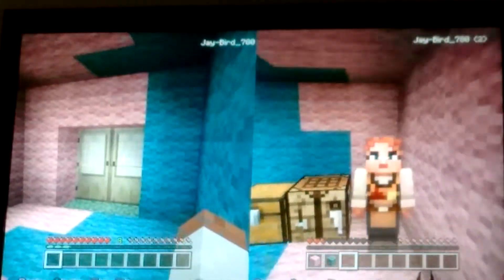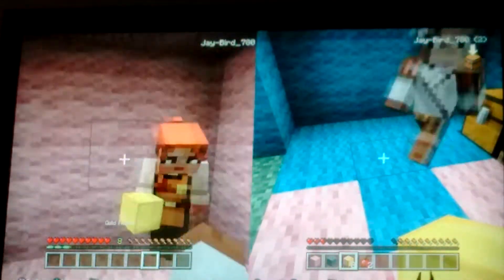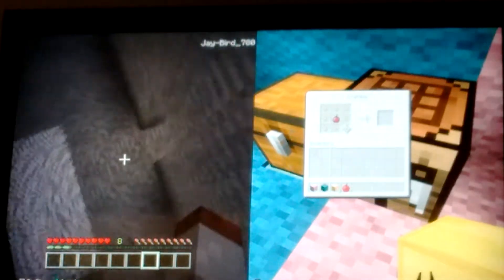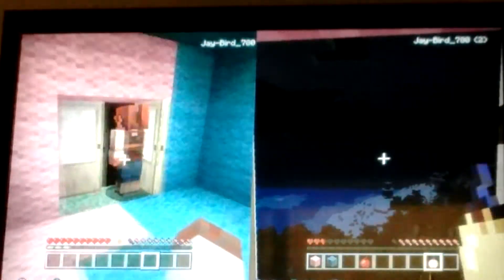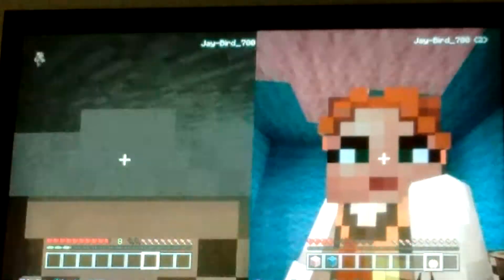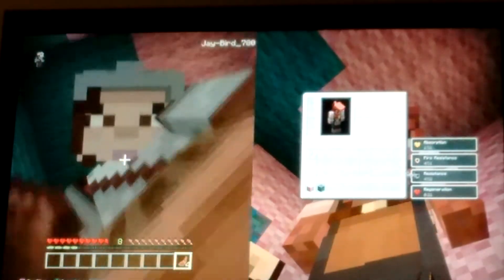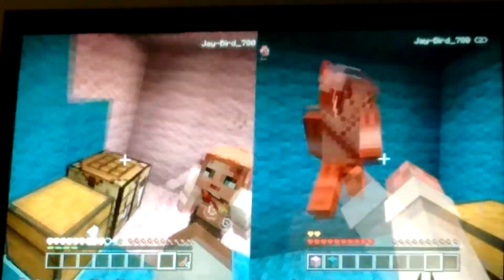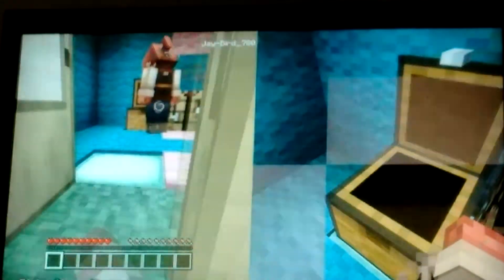A comedy of making a notch apple(Minecraft)